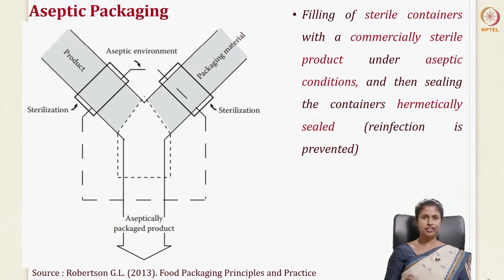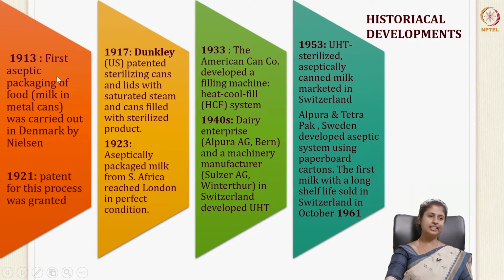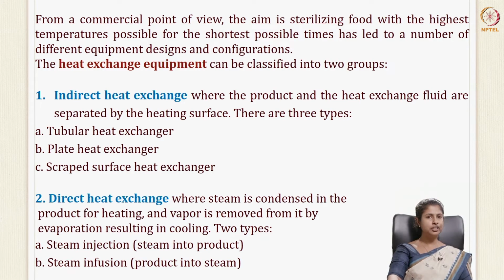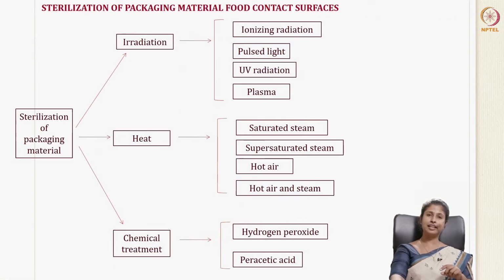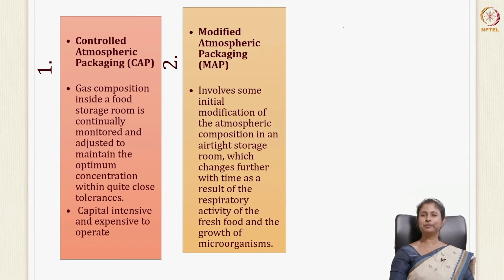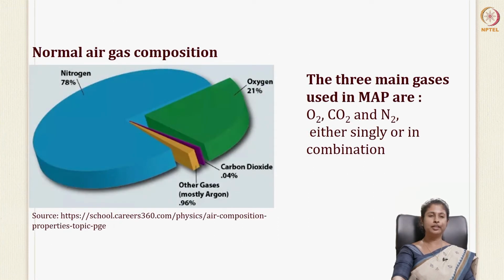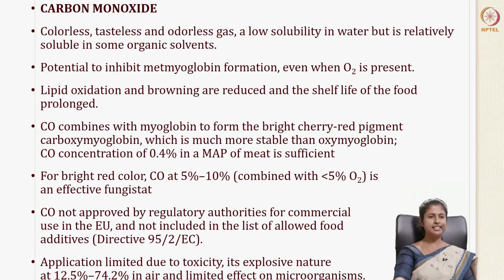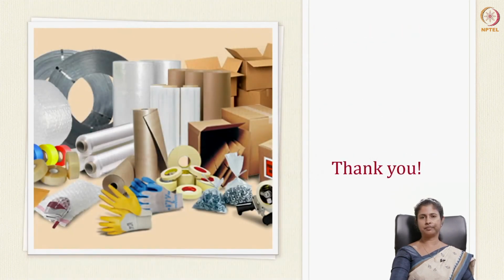MA and Aseptic packaging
Aseptic packaging system. History of canning process. Modified Atmosphere Packaging.